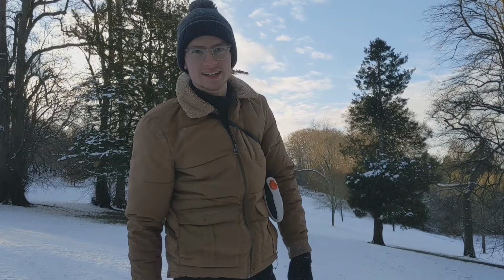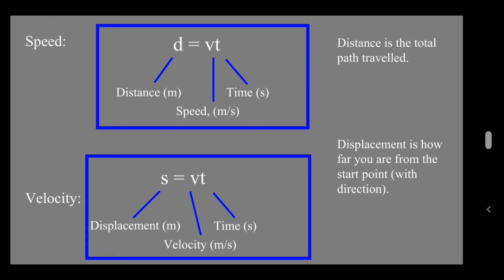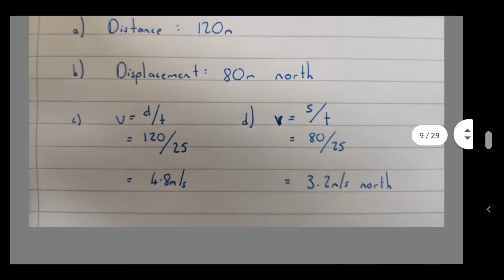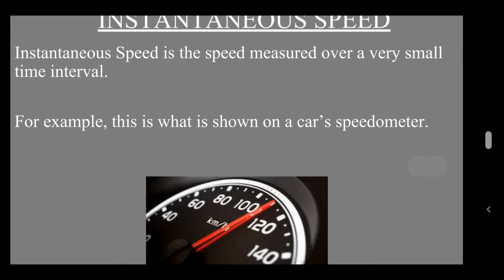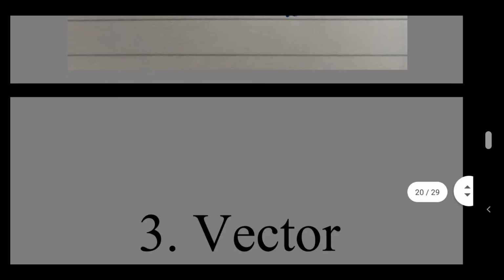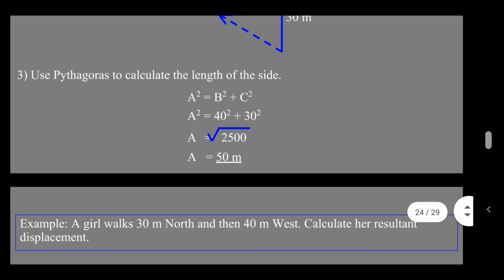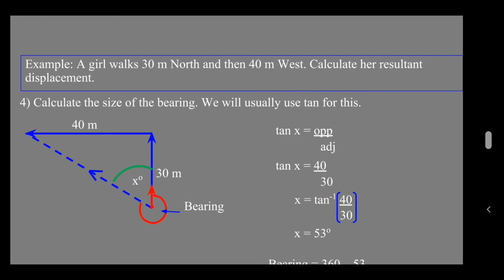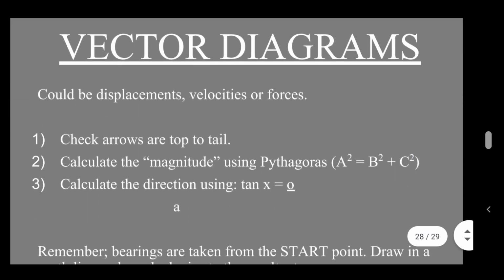Lockdown Sessions 2.0: Mr Bull Plays in the Snow and Dynamics Part 1 Revision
In this episode, Mr Bull goes through the very first part of Dynamics.

As Mr Bull says in the video, this work is done of the hardest in the course so do pay special attention to this week's content.

The topics covered are:

- Average and Instantaneous Speed
- Vector Diagrams

In addition, Mr Bull uses the snow to his advantage and mixes physics with sledging.